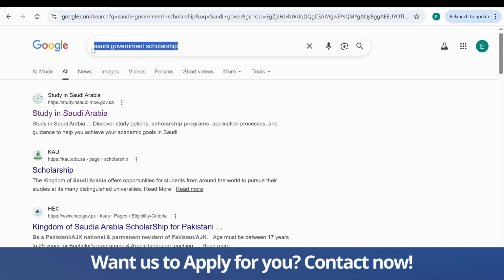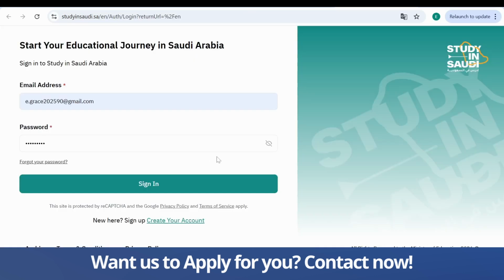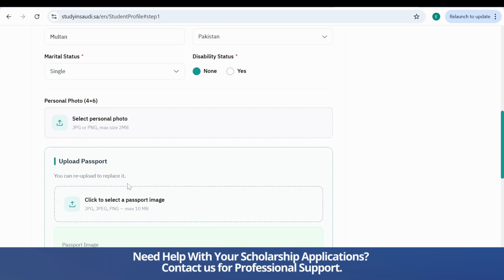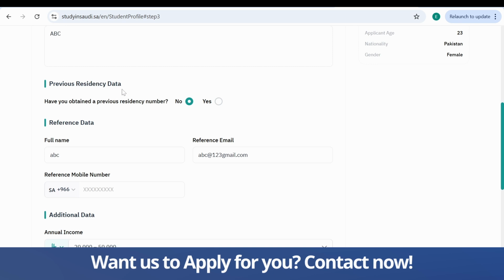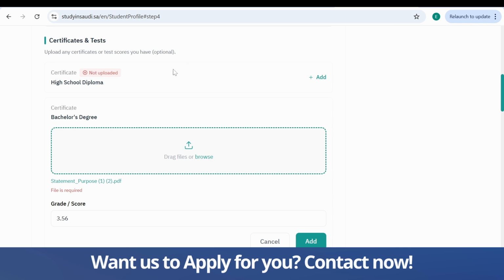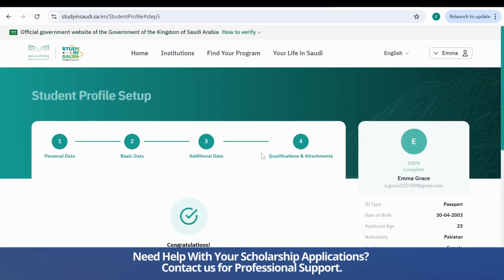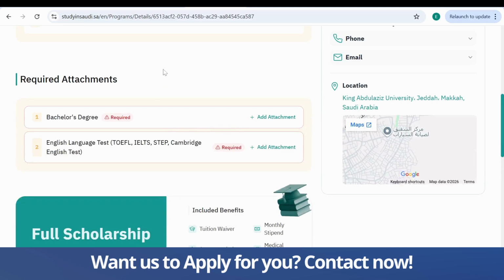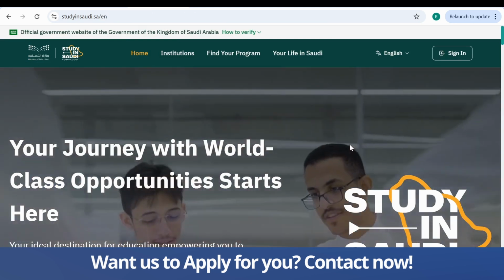Fully Funded Saudi Government Scholarship | 2026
Welcome to Dream Degree Abroad!

Follow the Dream Degree Abroad WhatsApp Group for latest updates about International Scholarships and Admissions:

Follow us for:
Scholarship opportunities and application tips
Study abroad advice and university reviews
Test prep strategies (GRE, GMAT, IELTS, TOEFL)
Student visa guidance and travel tips
Interviews with international students
Insights into foreign education systems and cultural experiences